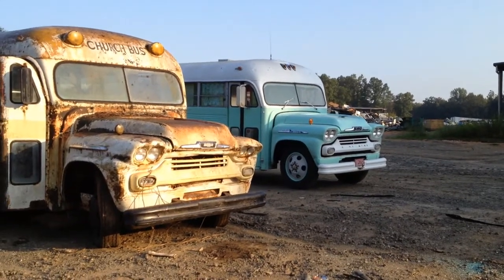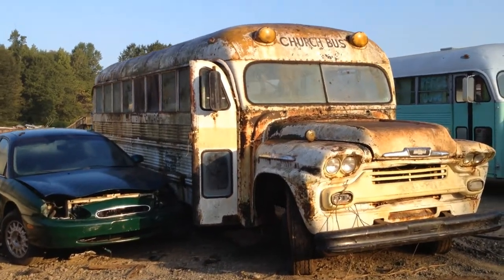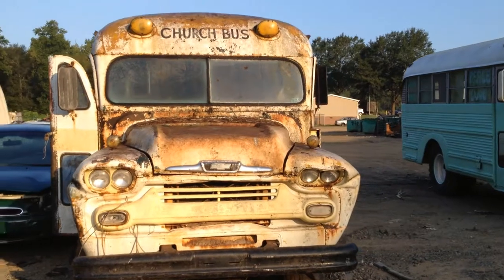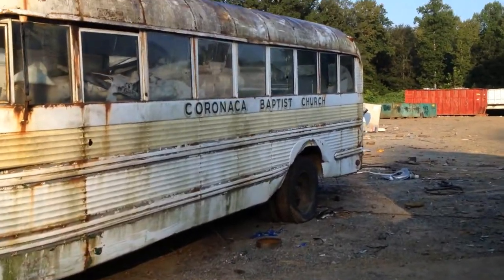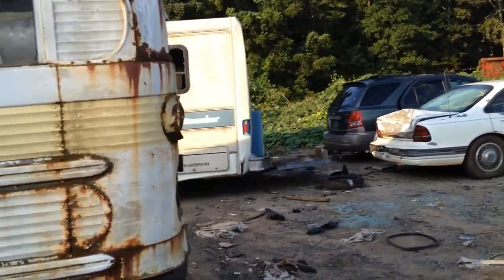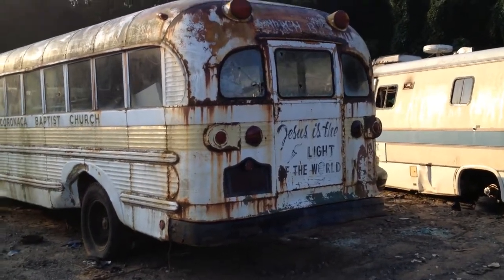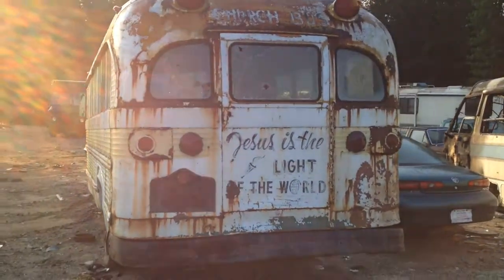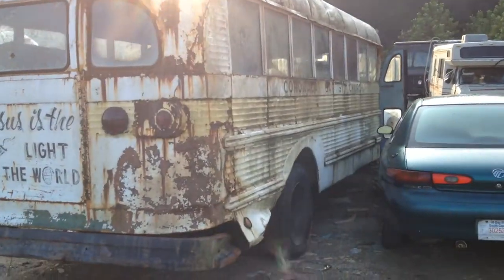1958 Chevy Superior School bus like Partridge Family in Junkyard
This is a 1958 Chevrolet Bus that is in the local scrap yard to be crushed.  I grabbed some spare parts while I could.  This is the same brand, same bus body, same length, and running gear as the Partridge Family bus, except that one is a 1957 and this is a 1958.  With a change of fenders and hood, this one could be made an exact replica.